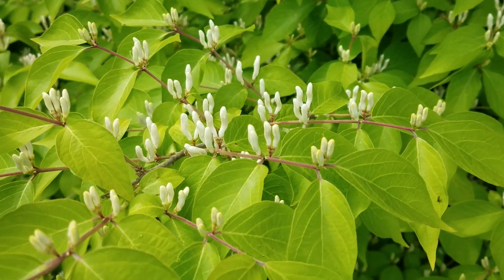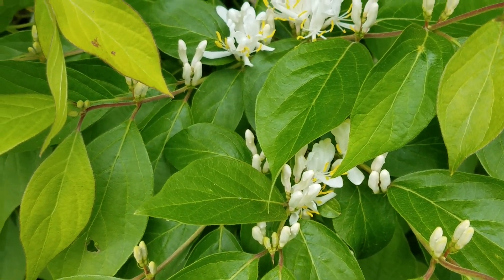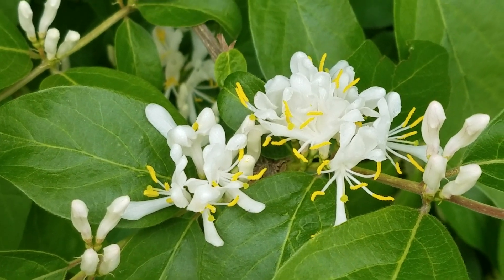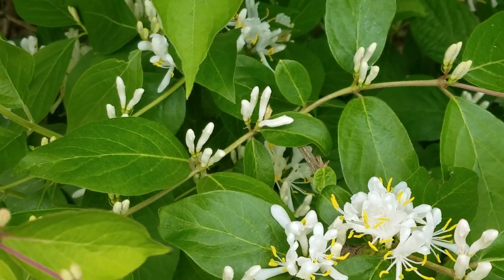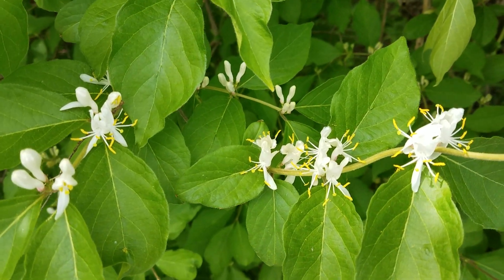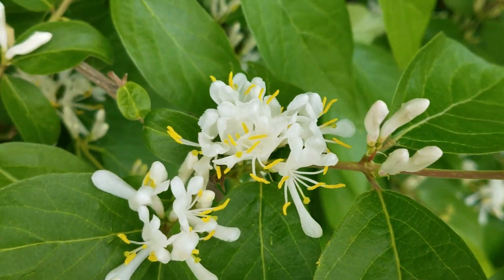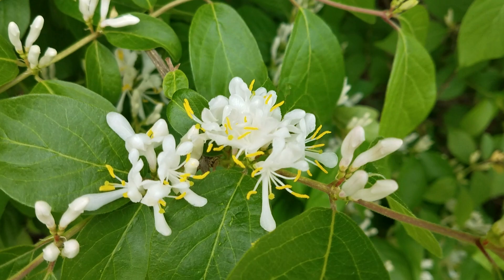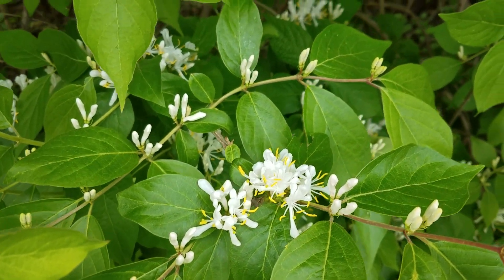Honeysuckles are everywhere here in Northern Kentucky starts to bloom Beautifully